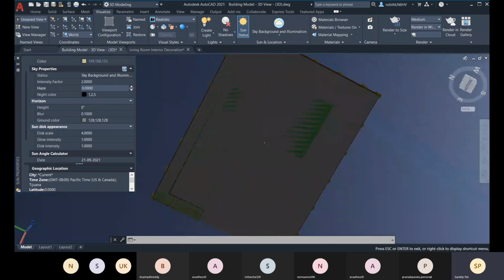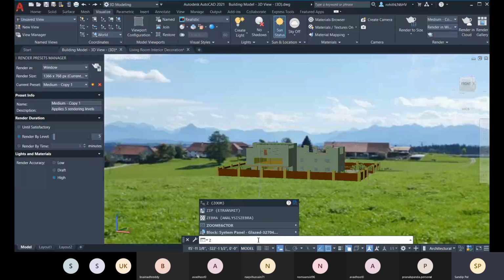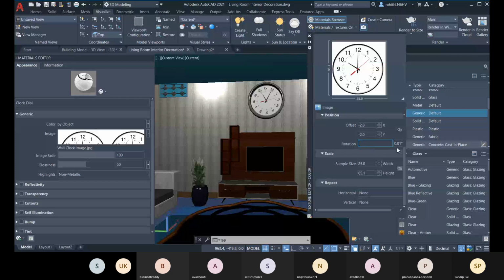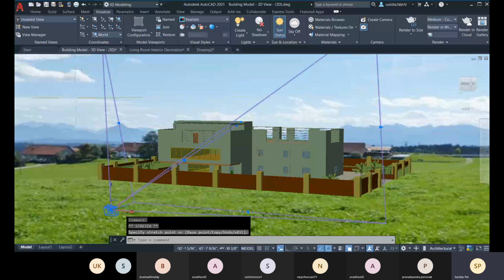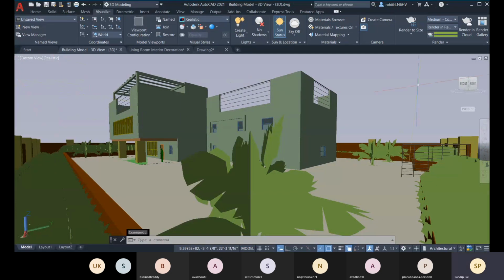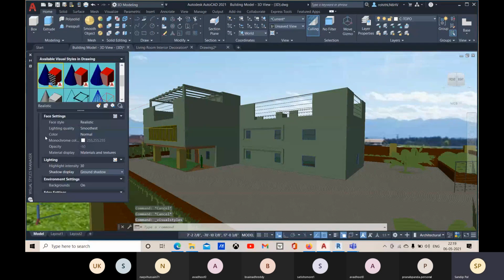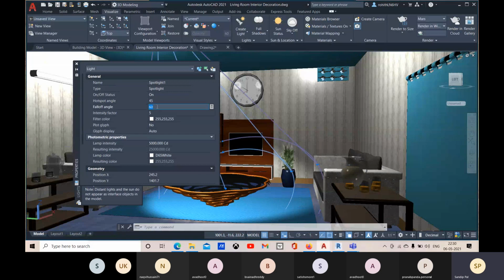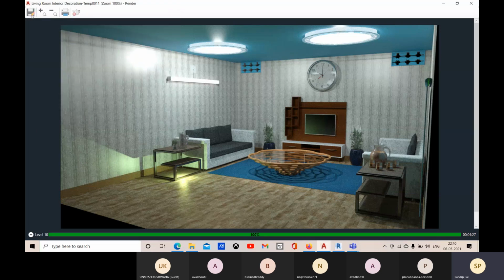AutoCAD 13th Class for Sun Batch